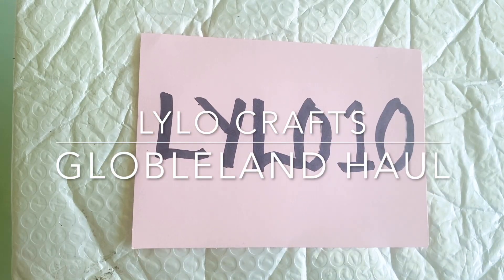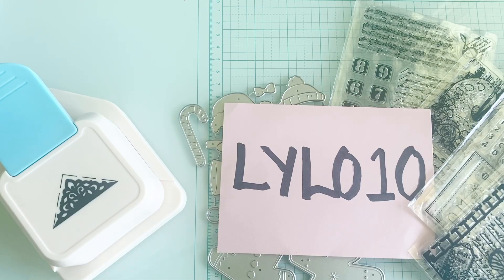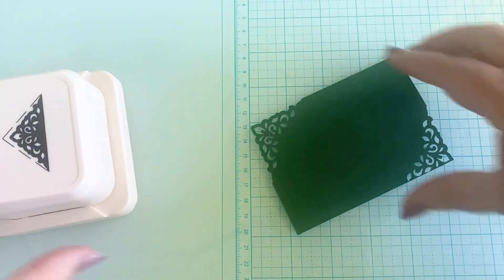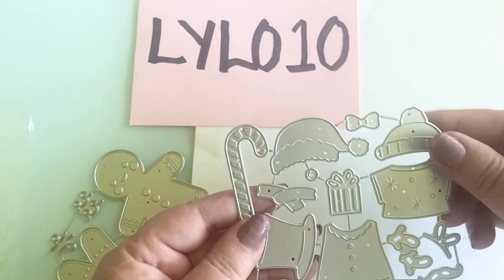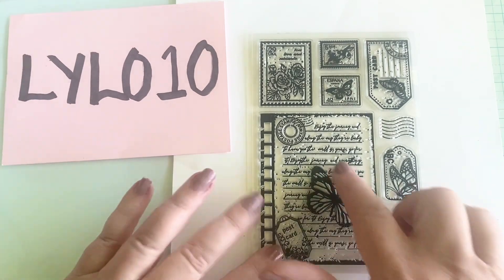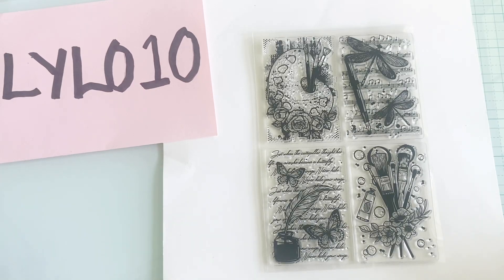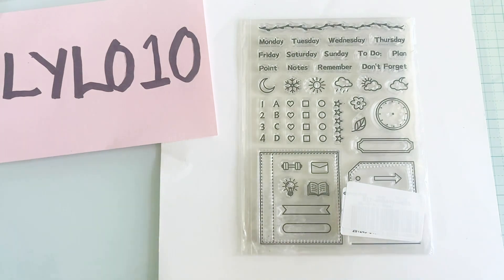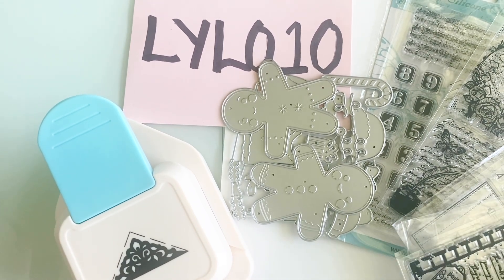STAMPS & DIES & MORE HAUL from GLOBLELAND w/ LINKS & DISCOUNT CODE! Come See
Today I am excited to be partnering with Globeland where I am sharing stamps, dies, and a punch that I selected from their site - along with a DISCOUNT CODE  for YOU - LYLO10 to receive 10% off your order - and the prices for their stamps are fantastic!

Get 10% off when place an order.
As long as you enter the code, you can enjoy a 10% discount.
Coupon code: LYLO10